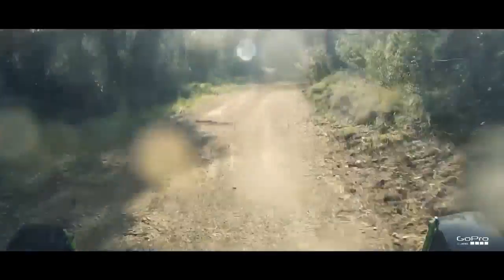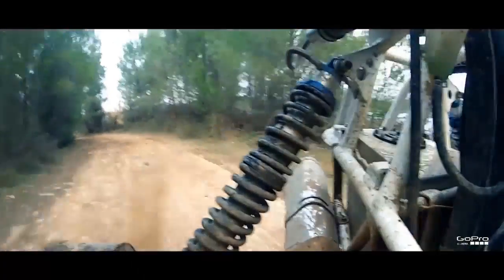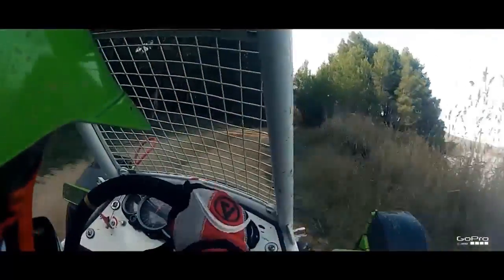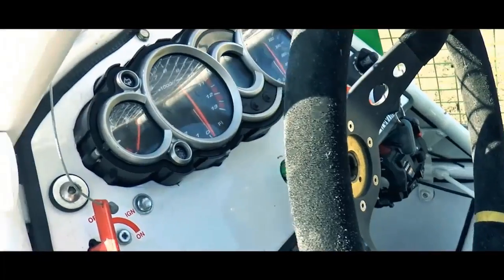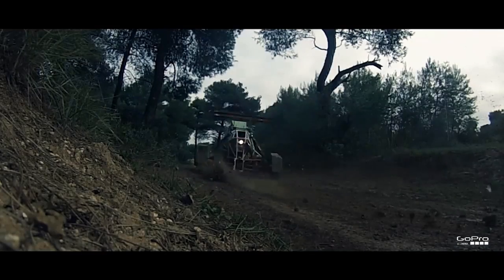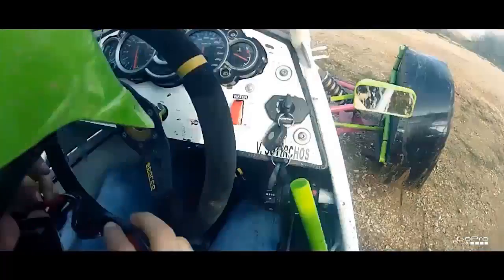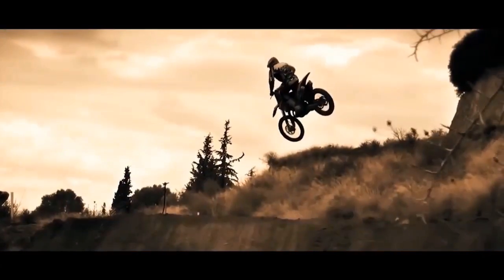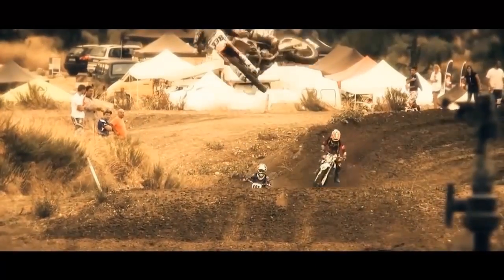Sotirchos Engineering presents: Hayabusa powered Buggy